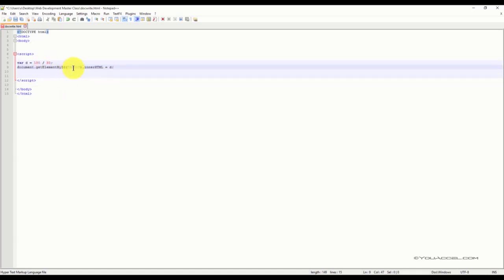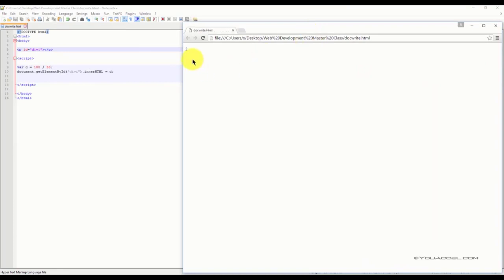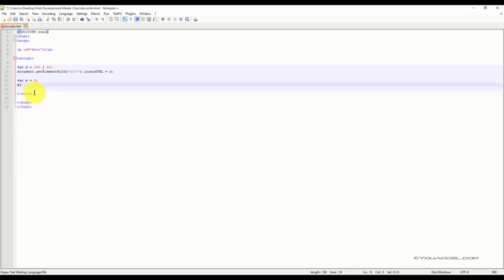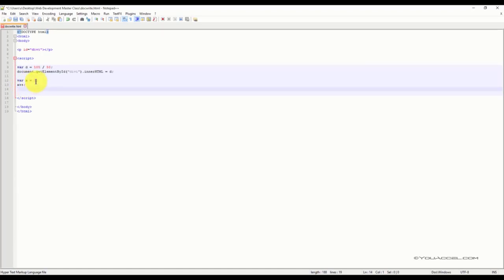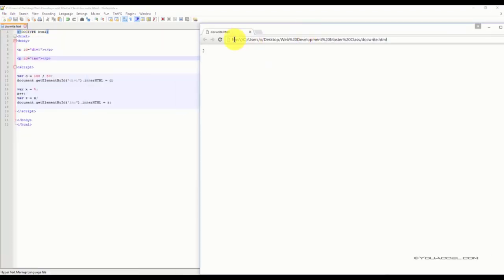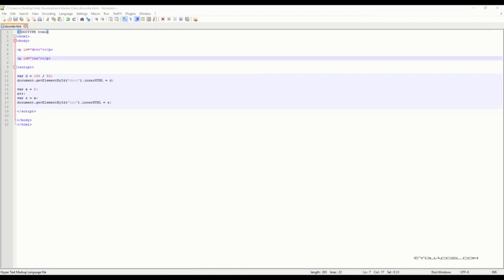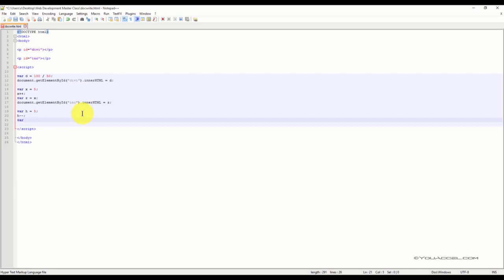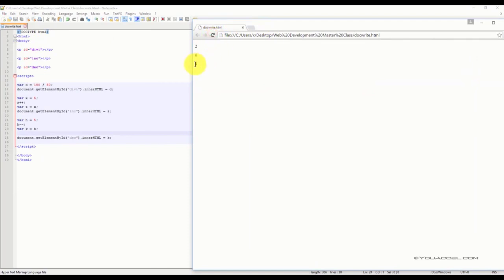Lesson 11. JavaScript Arithmetic Operations Continued । Basic_JavaScript, ।Freelancing_help_Zone ।